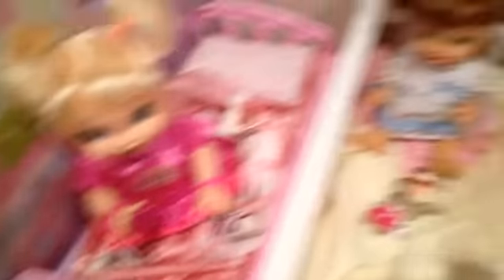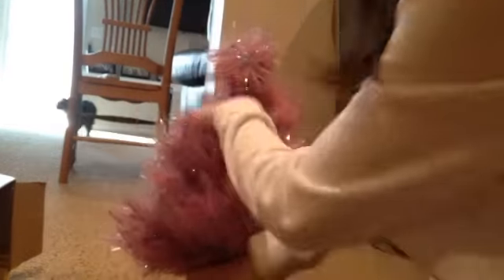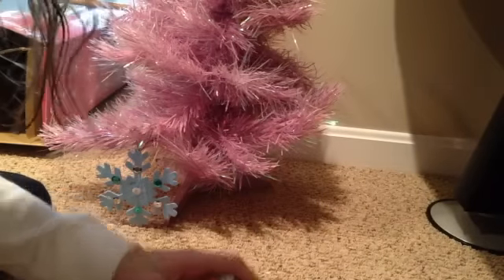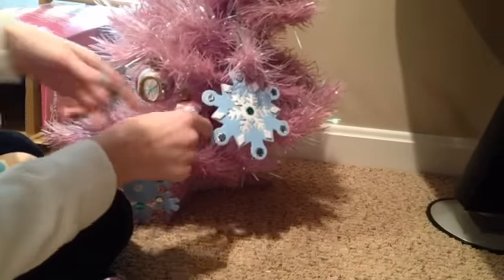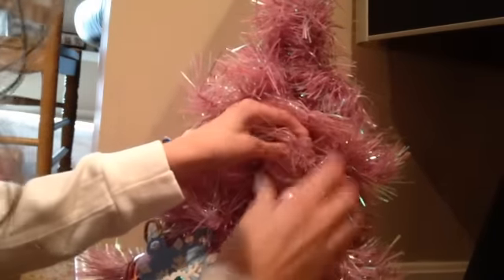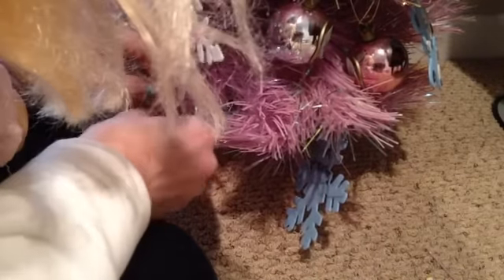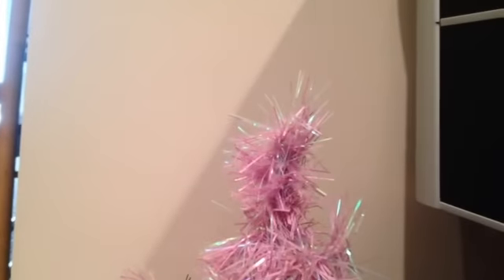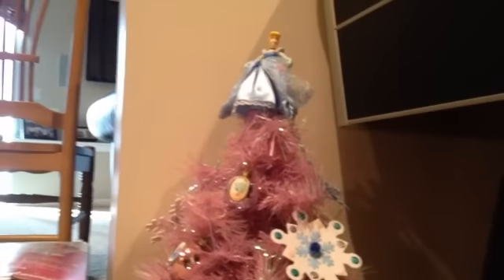Decorating The Christmas Tree